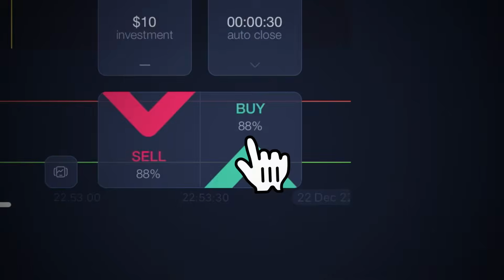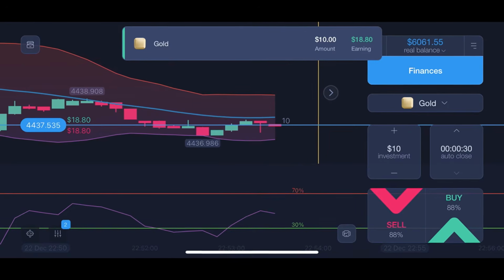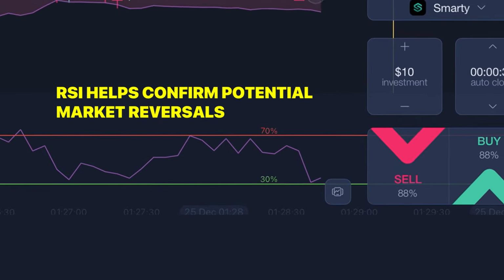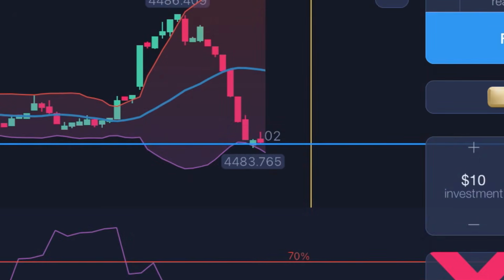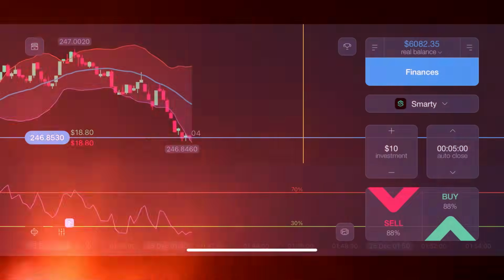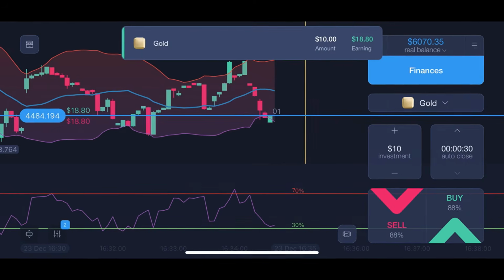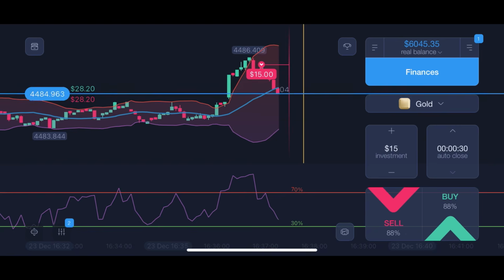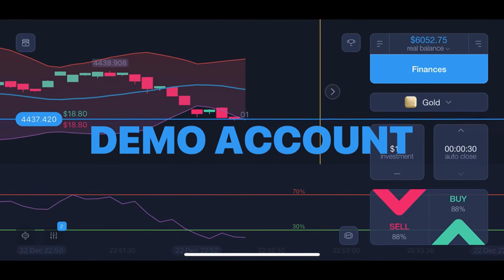Expert Option Mobile Trading Strategy with 95% Win Rate | Expert option RSI, Bollinger Band Strategy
✅In this video, I'll show you guys a super easy Expert option Mobile Trading strategy that helped me when I was a beginner trader. When I first started Expert option trading, this strategy gave me consistent Profits and helped me build my Expert option account balance in no time. For this Expert option Mobile trading strategy I will be using the Bollinger Bands indicator and the RSI Indicator. Using these 2 indicators I will find Support and Resistance levels and enter the market where it reverse. So make sure to watch the video from Start to finish.